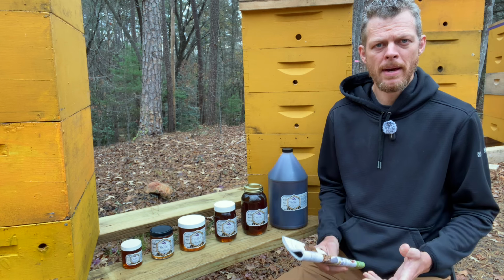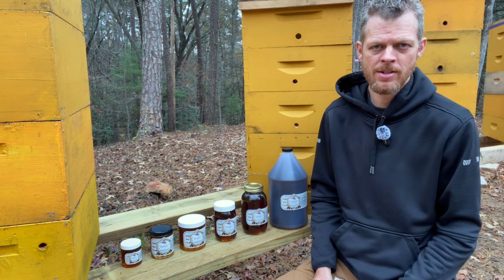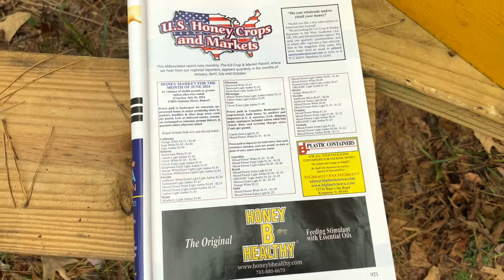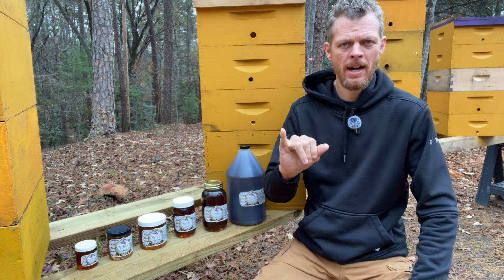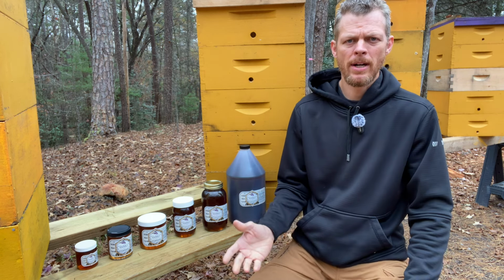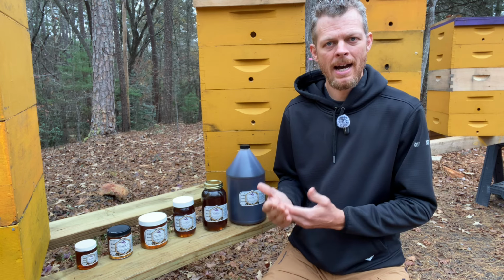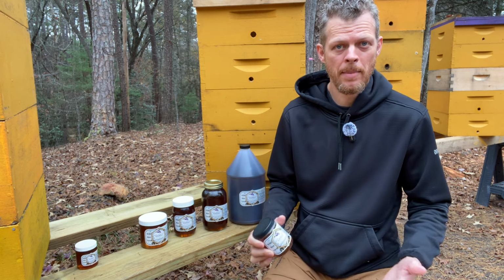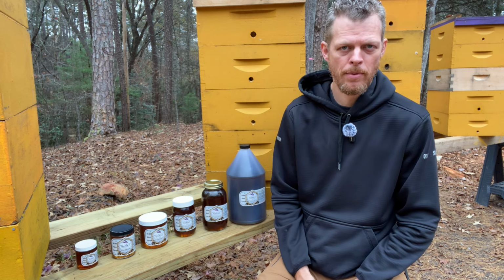Am I charging enough for my Honey?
BeeNativeHoney.com for high-quality honey!

*Pest & Disease Management eGuide- know what to do against the three most common pests of the honey bee colony (Wax moth, Small hive beetle and Varroa):

I use HiveAlive products year round to give my bees the best chances at thriving:

*Get the best pair of Beekeeping Gloves on the Market (not kidding).